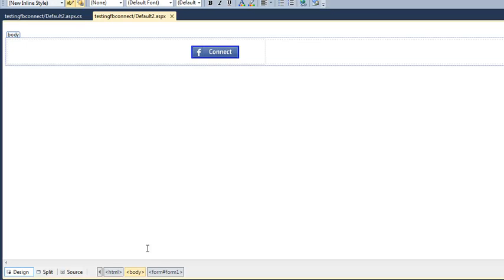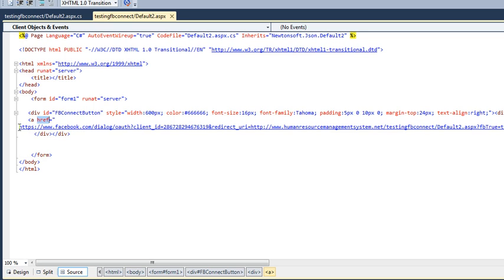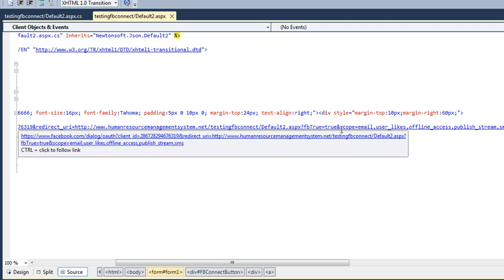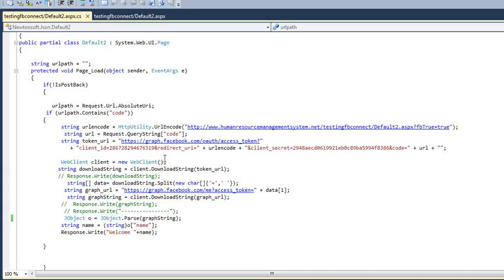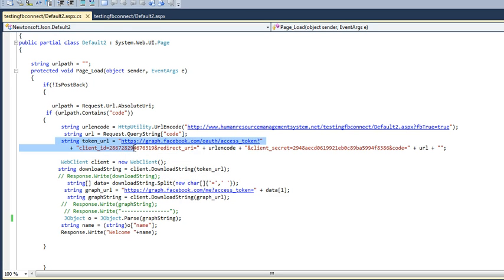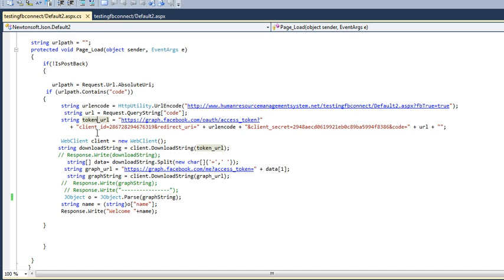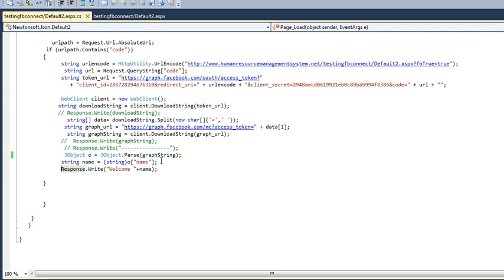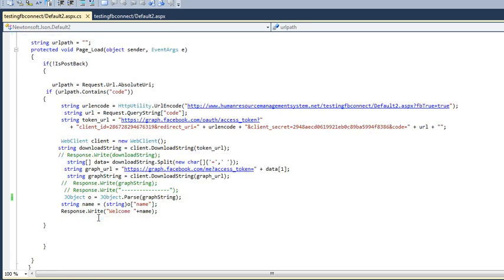fbconnect in dotnet using graph api (part-1)